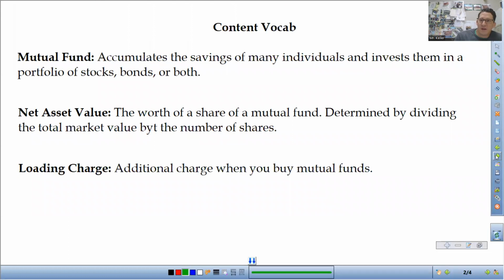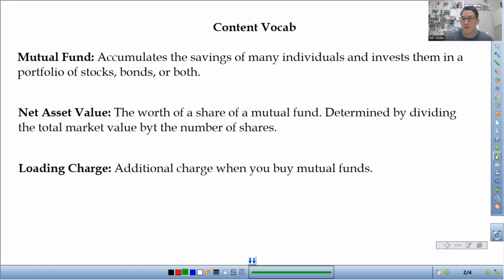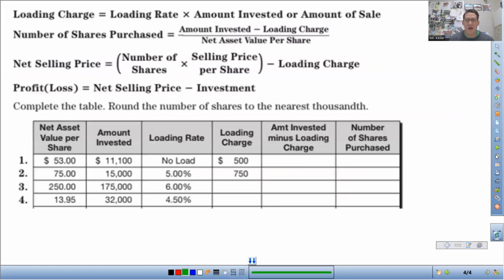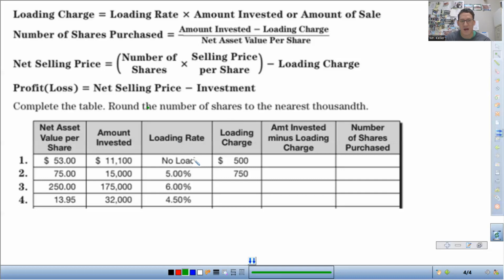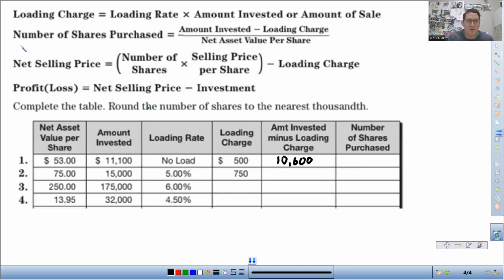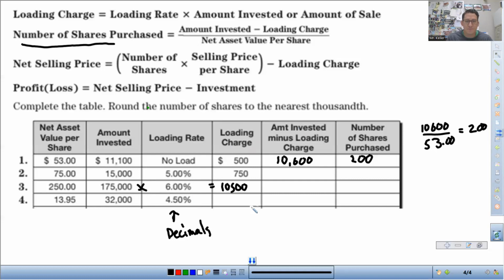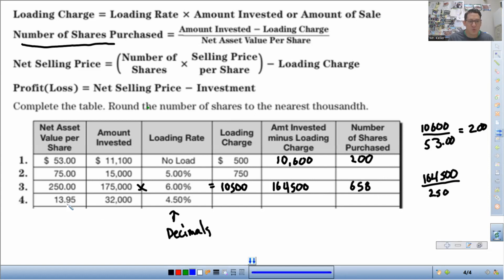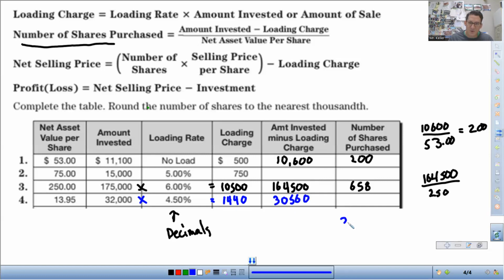Financial Math 12.6 Mutual Funds